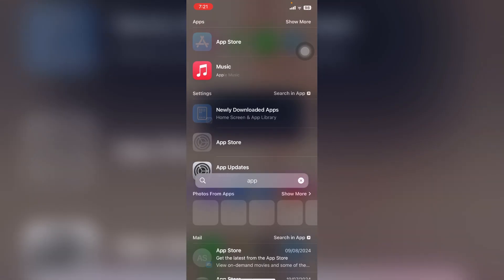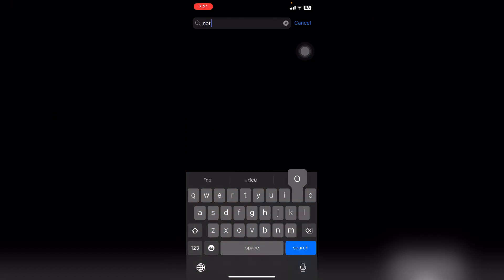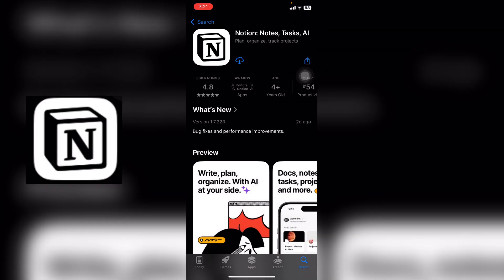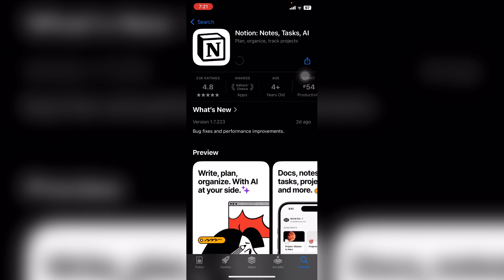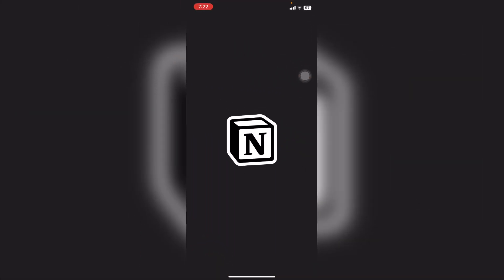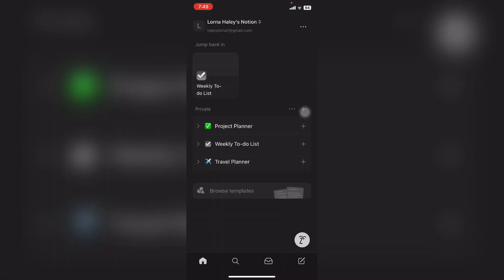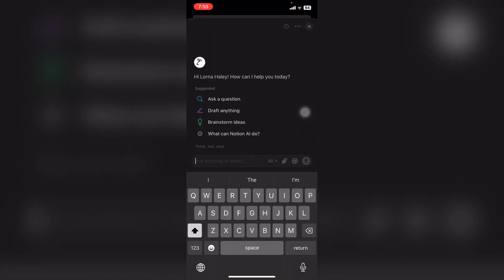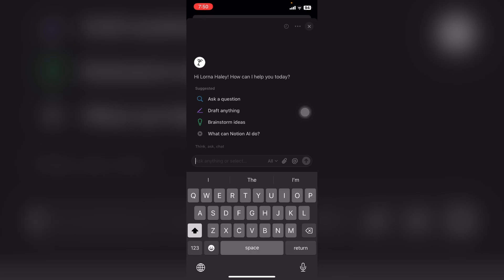How to Get Notion AI for Free 2025?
Want to access Notion AI for free? In this video, we’ll guide you through the best ways to unlock Notion AI’s powerful features without paying. Whether you’re a student, professional, or just exploring, learn how to use Notion AI for free and enhance your productivity today!